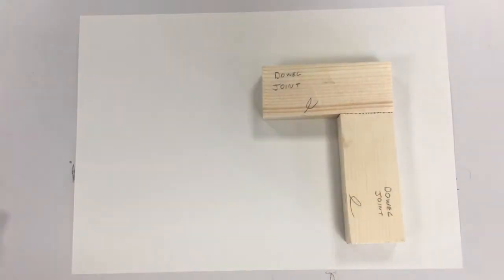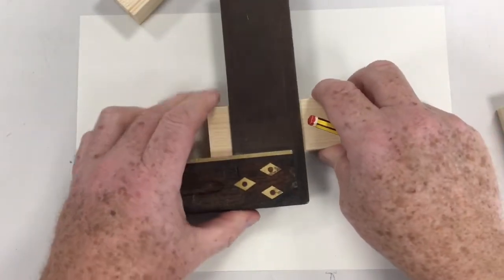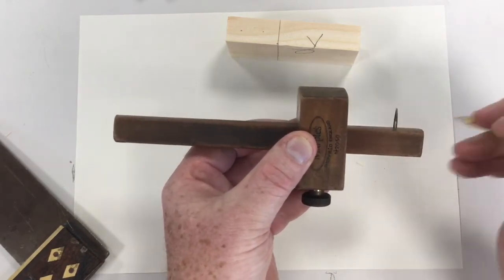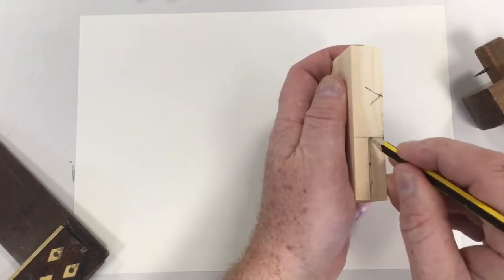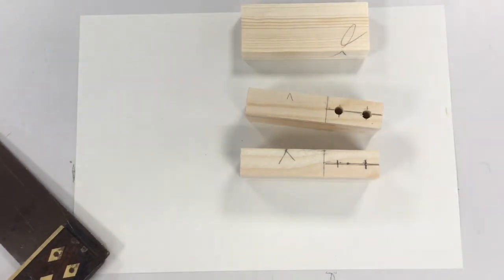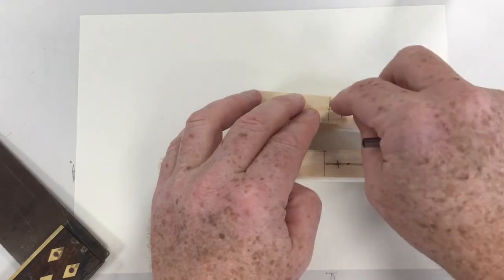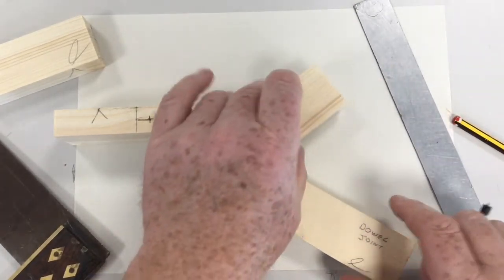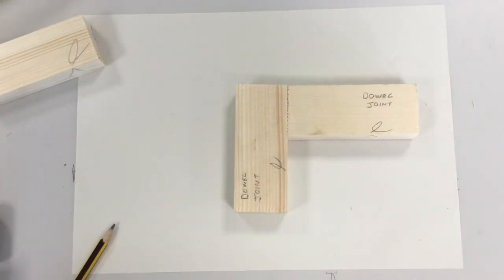Wood Joints - Dowel (Marking Out)